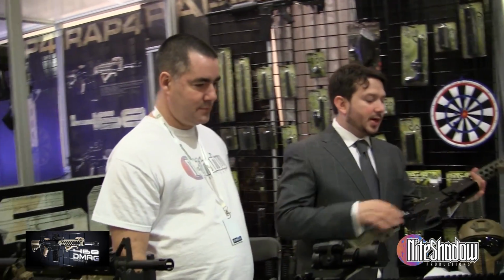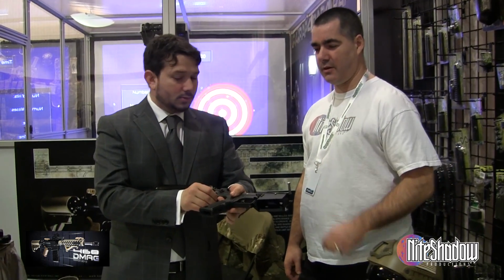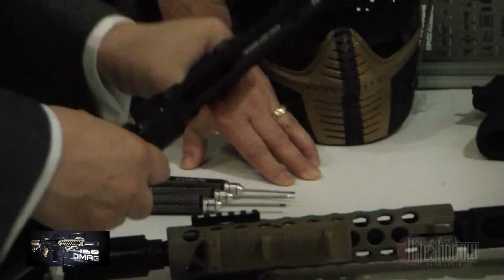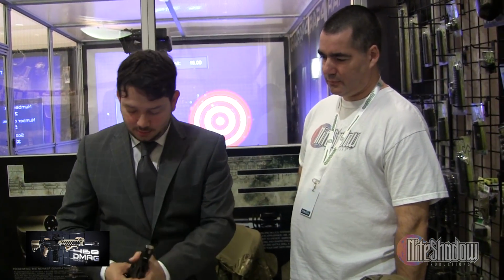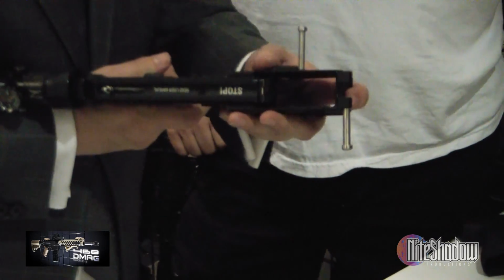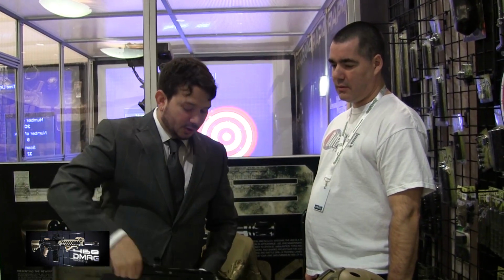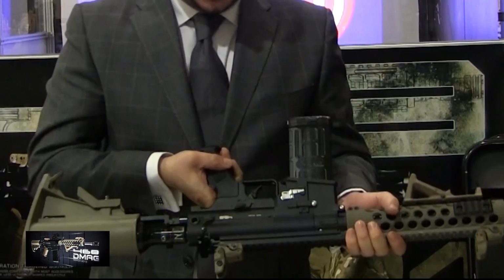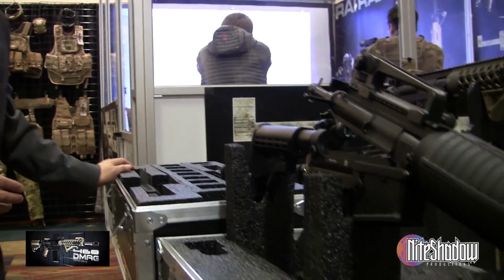Rap4 468 with D-mags breakdown at Paintball Extravaganza 2013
Omar breaks down the new 468 for us and we also get to see the new D-mags. Such a amazing marker.